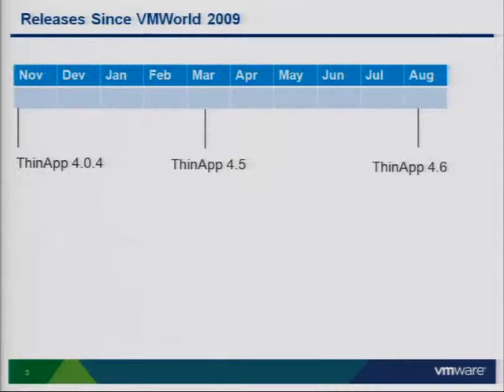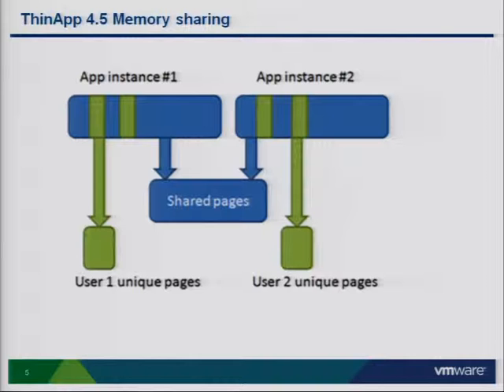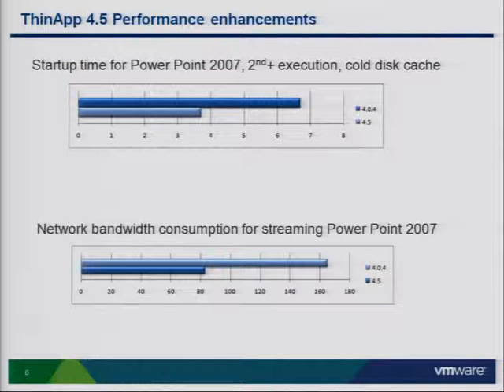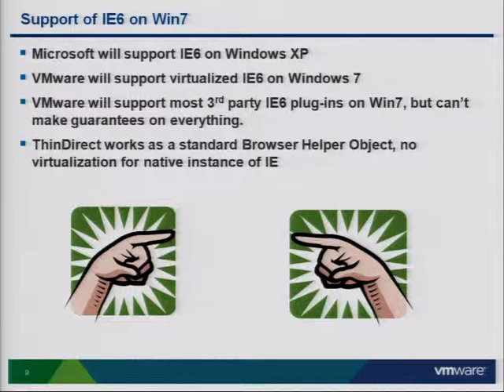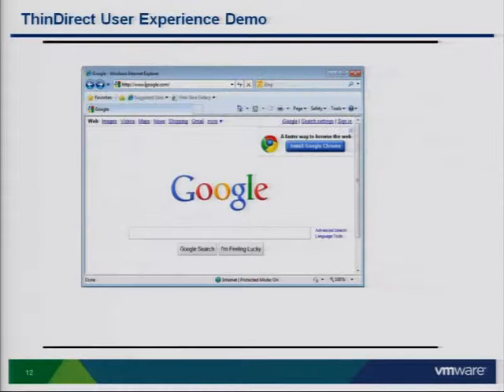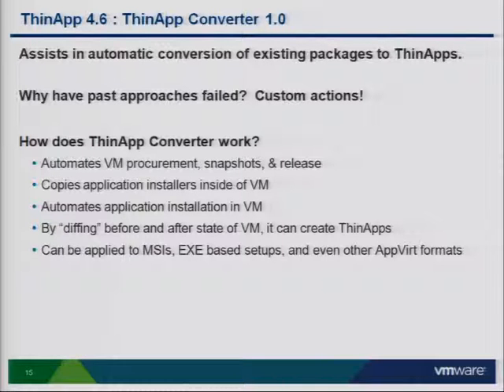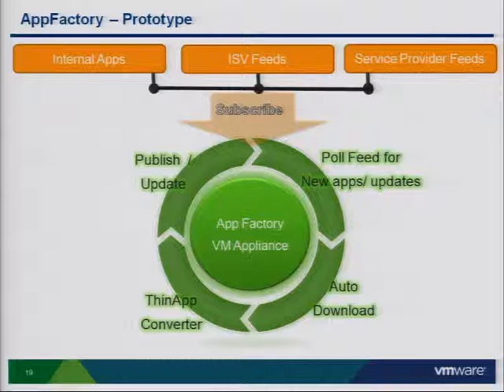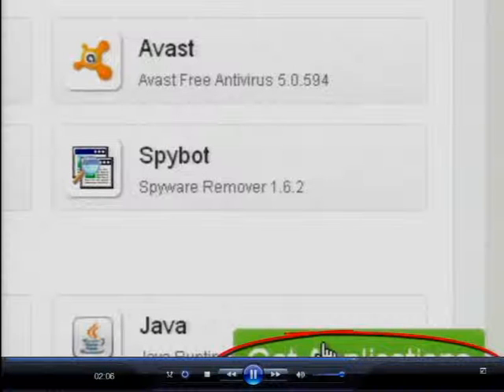DV7180ThinApp - What_s New and Future Vision